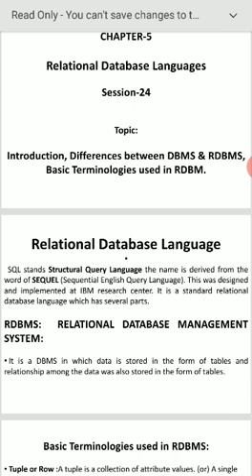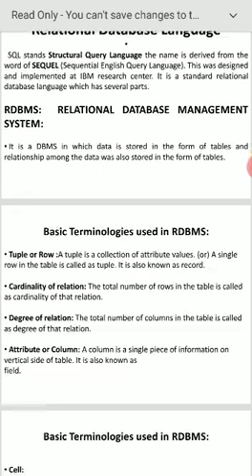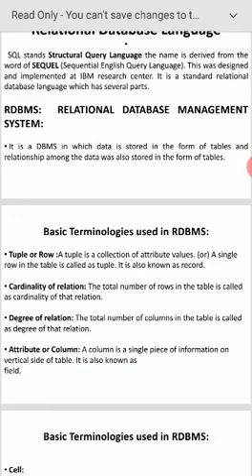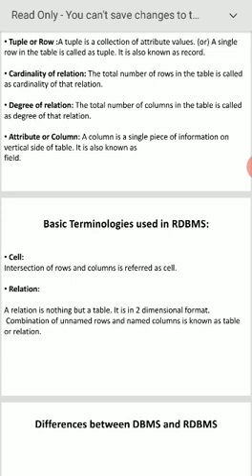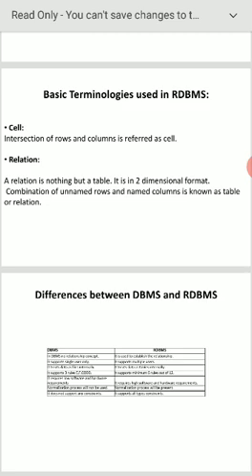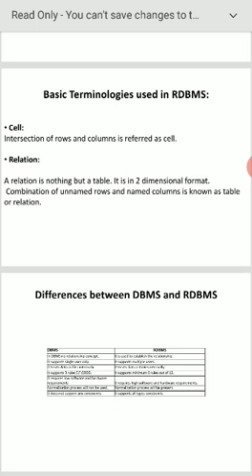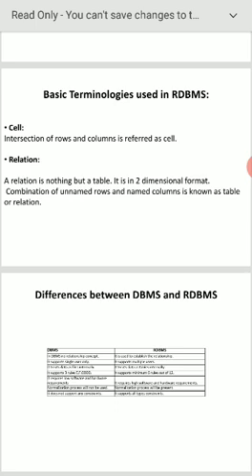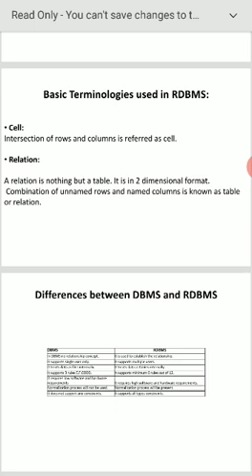DATA BASE MANAGEMENT SYSTEM (DBMS) SESSION (24)